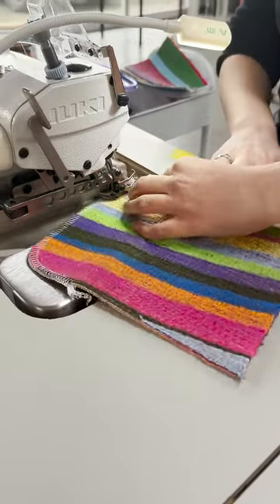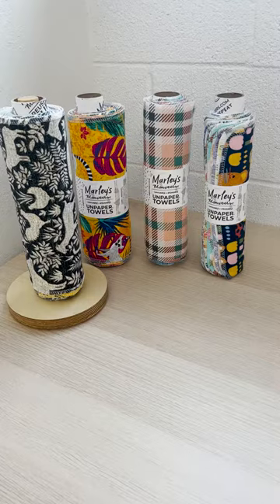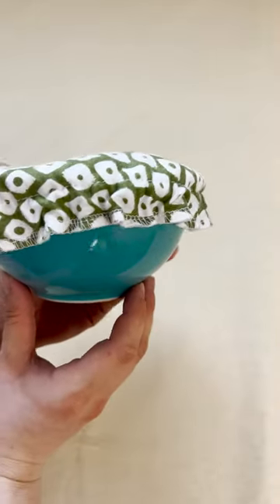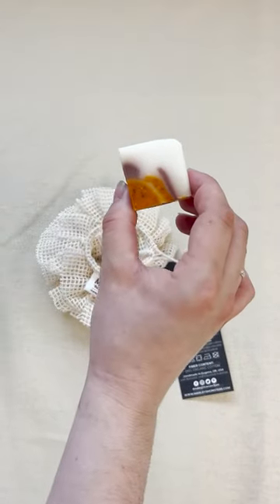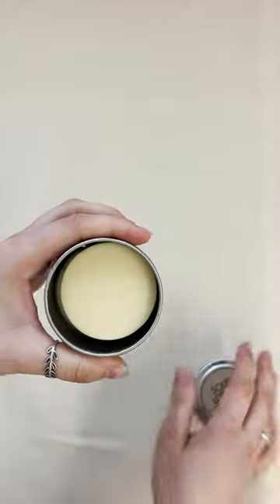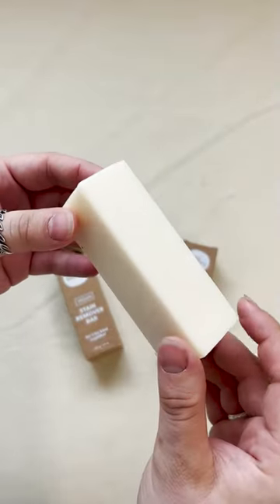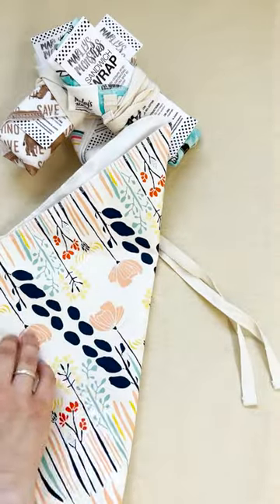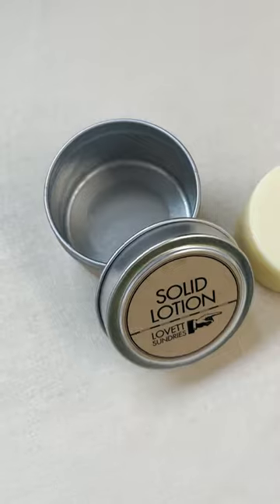Sustainable Items You Might Not Have Heard About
The world of sustainability is always growing. Here are some sustainable items you might not have heard about or had the chance to try!